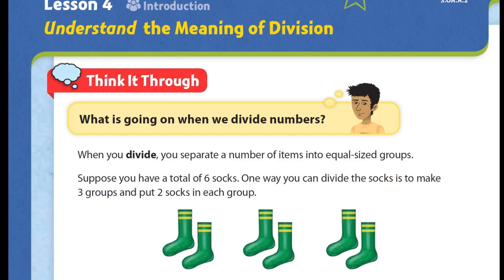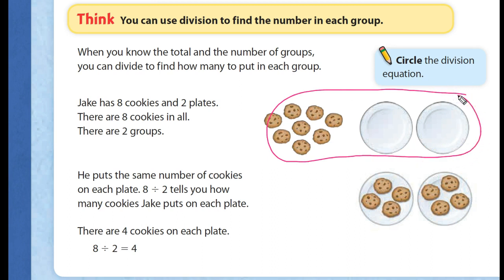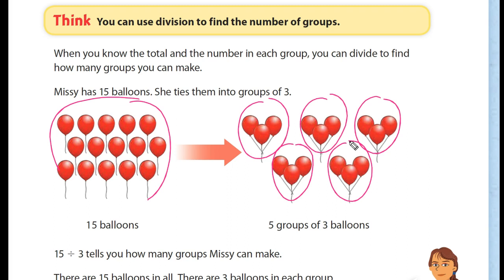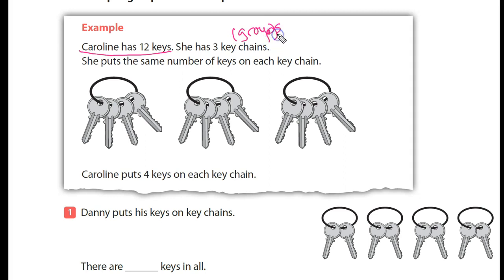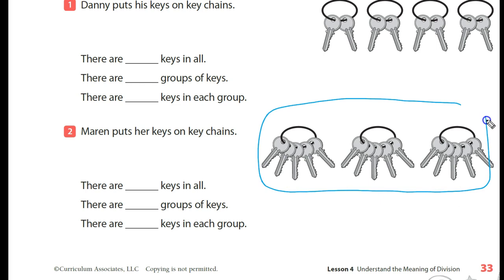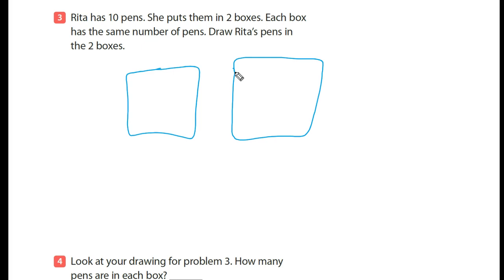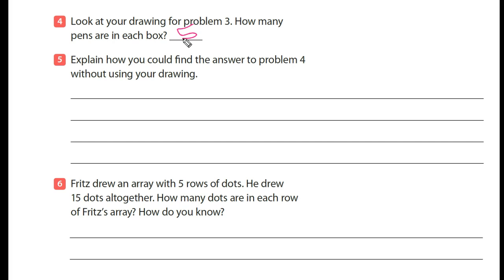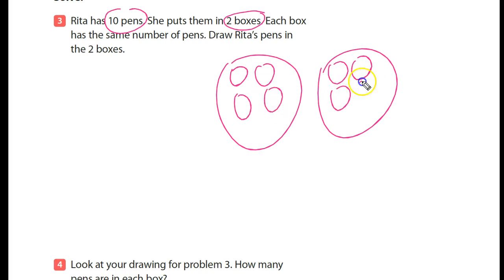3rd Grade Math Unit 1 Lesson 4A